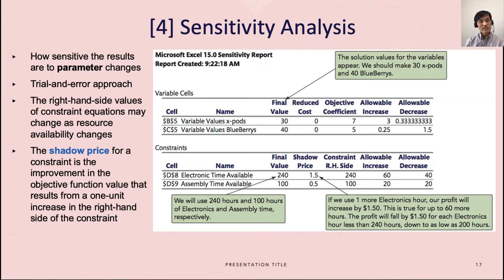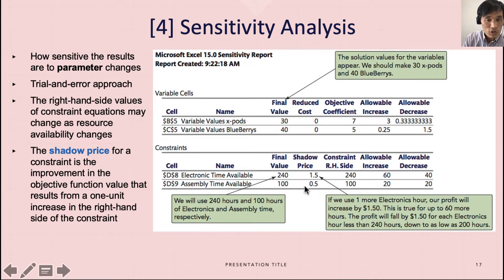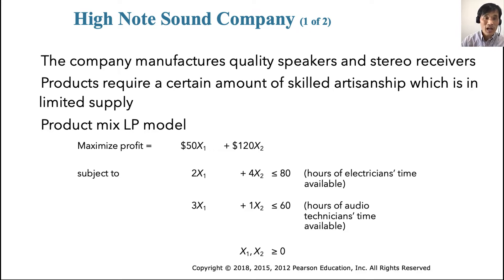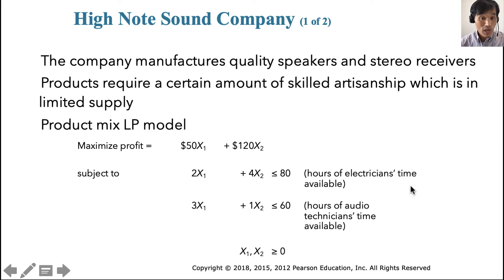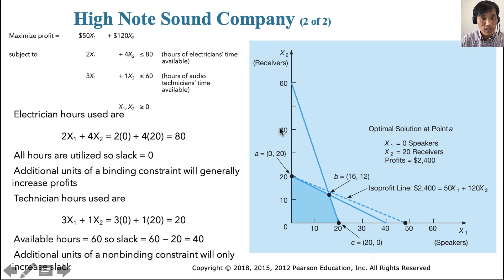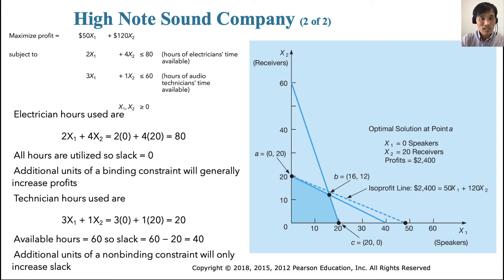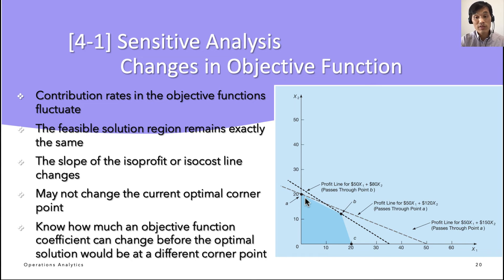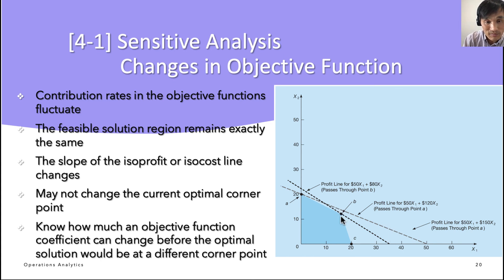Lecture 02 03 Linear Programming Sensitivity Analysis Changes in Objective Function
Let me add more explanation to 11:39, what happens when you make more profit from $120 to $150 for receiver product? The answer is that the isoprofit line will become more gradual than before. The reason is that now 1 speaker can be made up by more number of speakers. Before the increase it was 120/50, which is 2.4. It took 2.4 speakers to make up for 1 receiver. Now after the increase, the ratio changes to 150/50, which is 3. It takes 3 speakers to make up for 1 receiver. There the slope becomes more gradual than before.